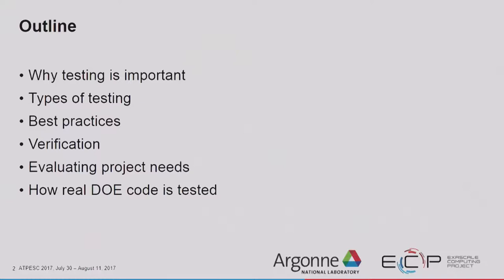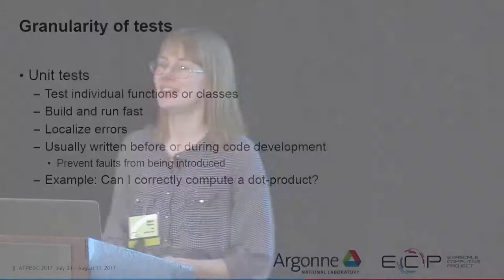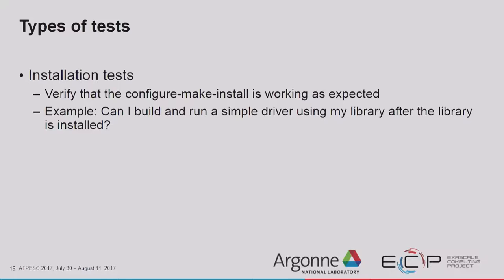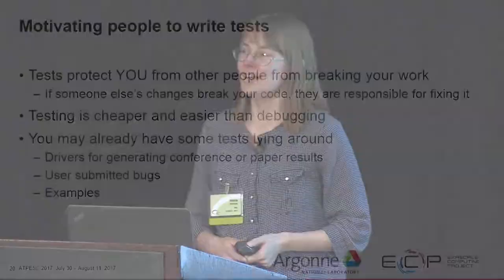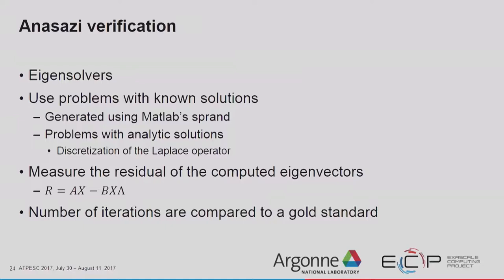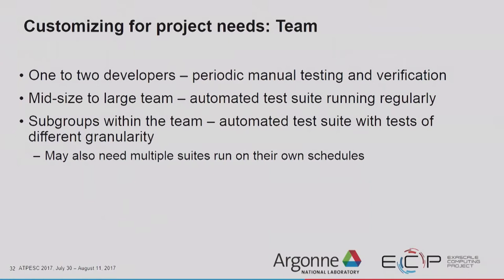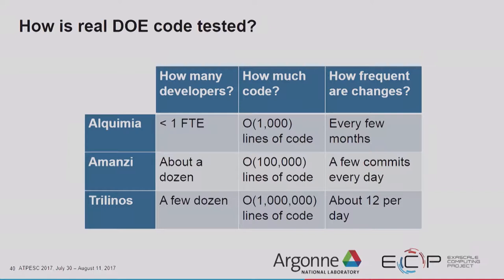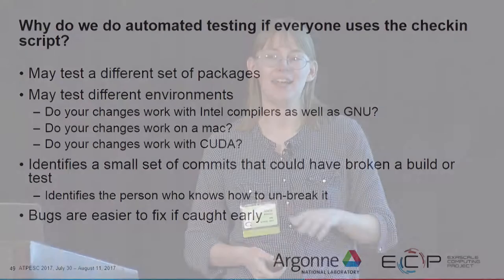Testing and Verification I Alicia Klinvex, SNL